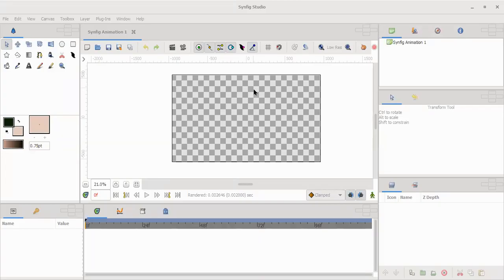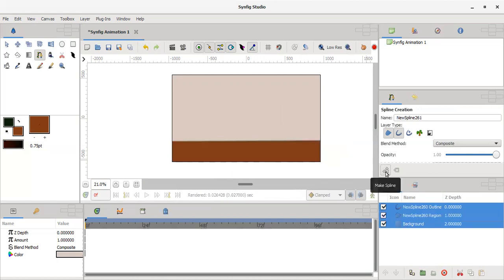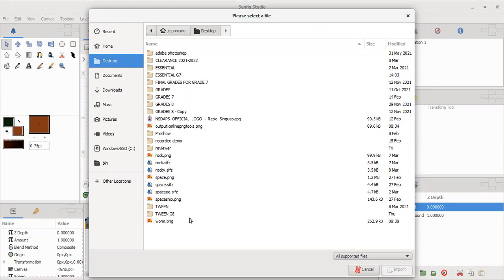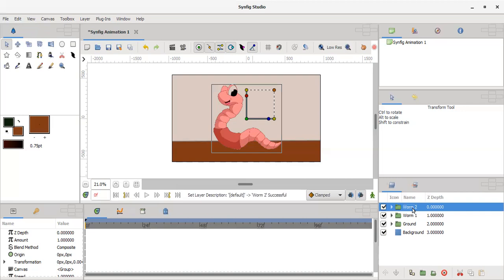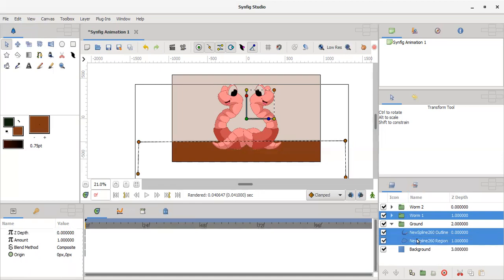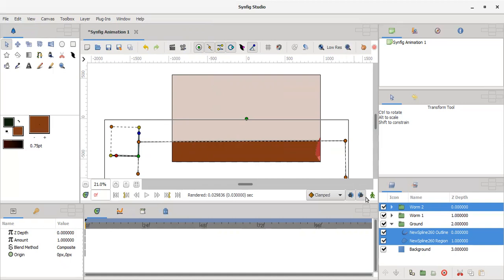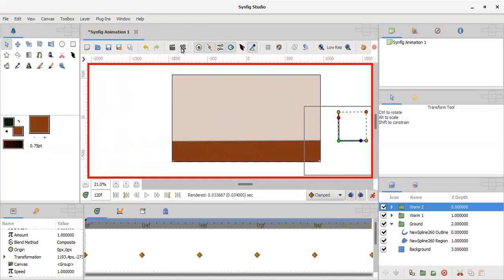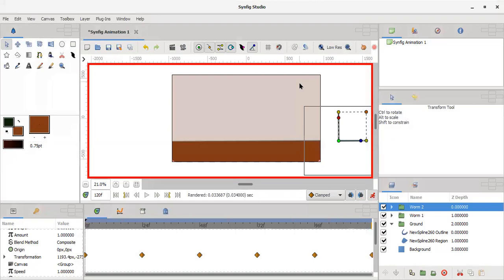Worm Creature Activity (Synfig Studio)